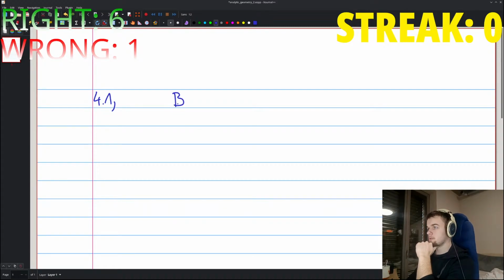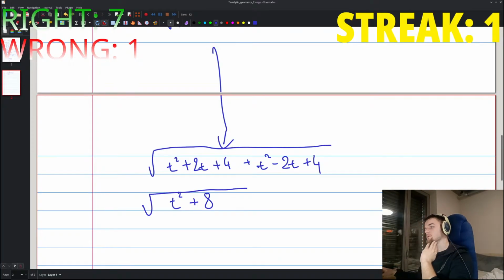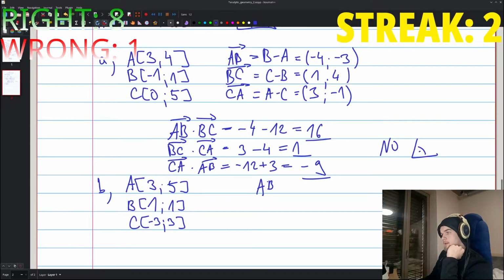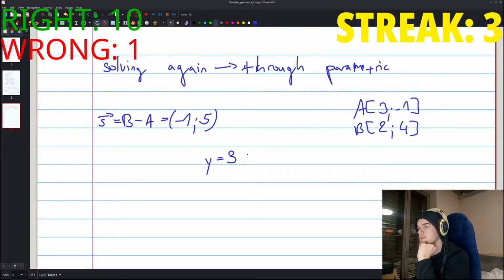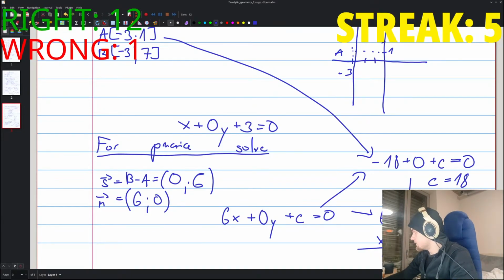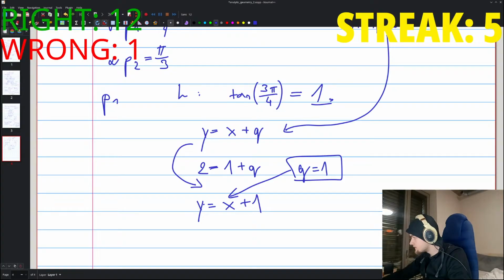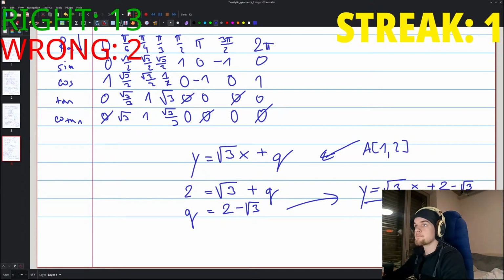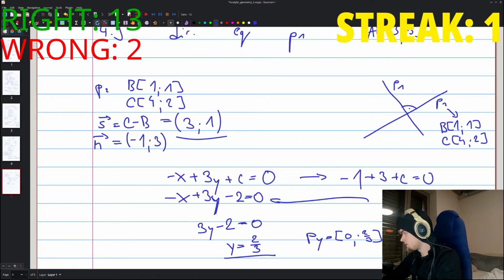🔴 losing lifespan whilst doing analytic geometry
Guh.